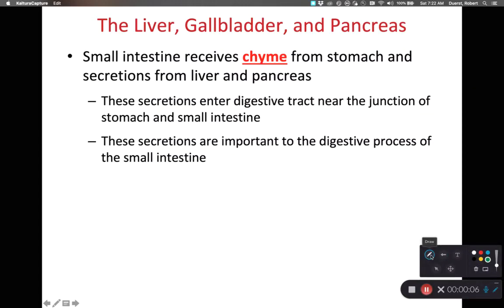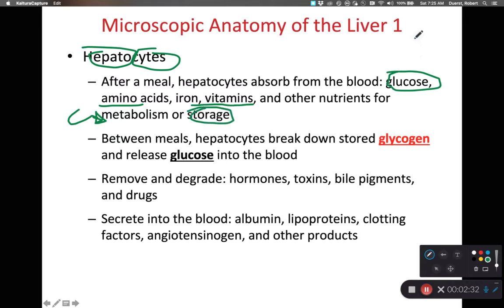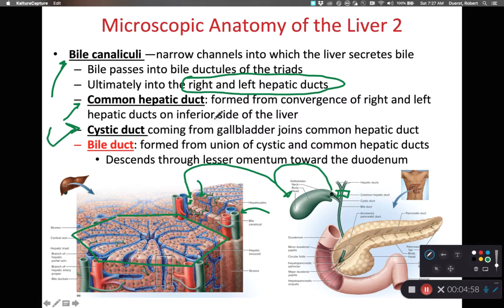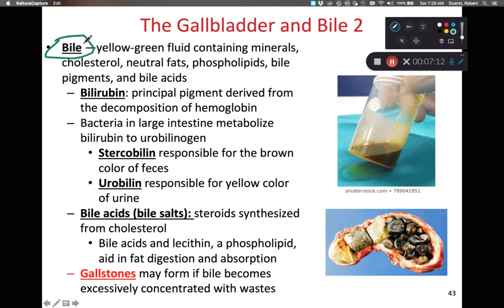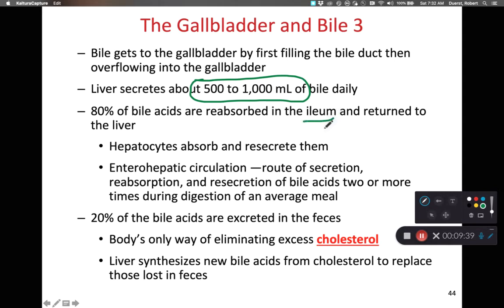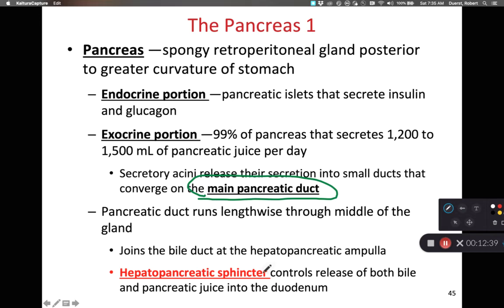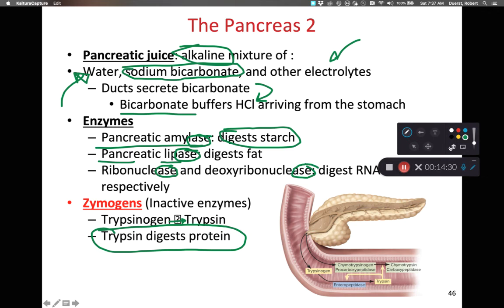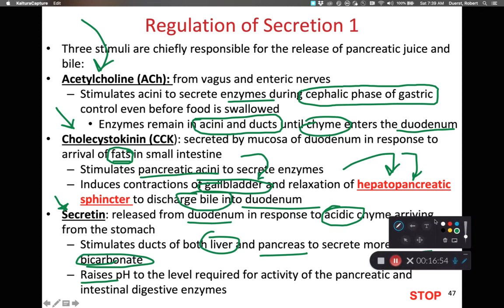BIOL 314 Liver Gallbladder & Pancreas (Ch 25 Part 7)